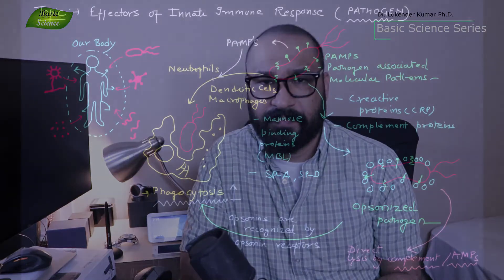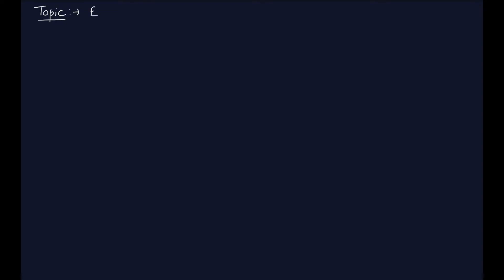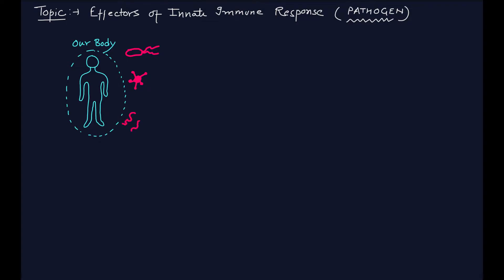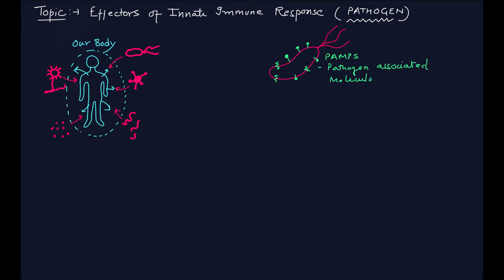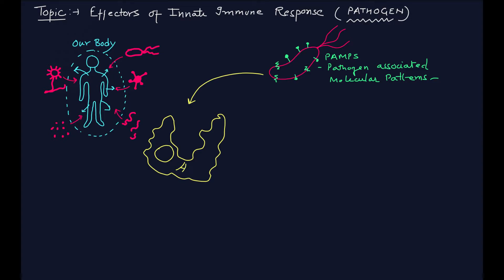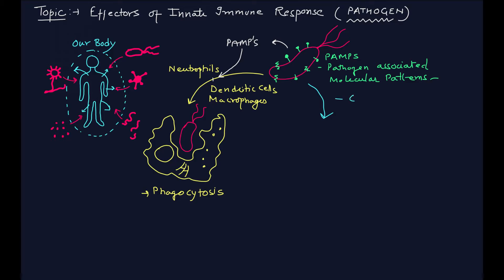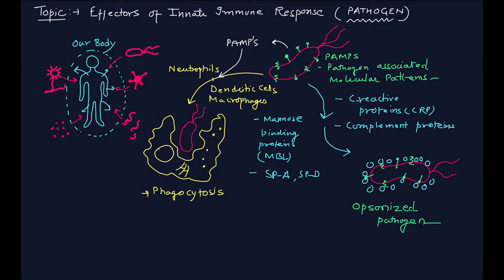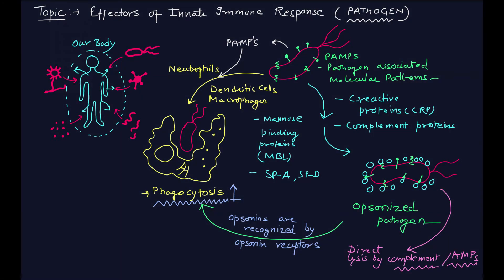Immune System Effectors | Innate Immunity | Immunology Lectures | Basic Science Series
Immune System Effectors | Innate Immunity | CSIR-NET Exam Lectures | Basic Science Series Hindi